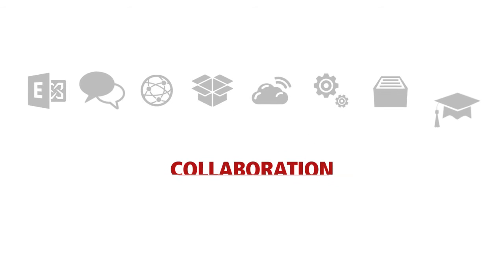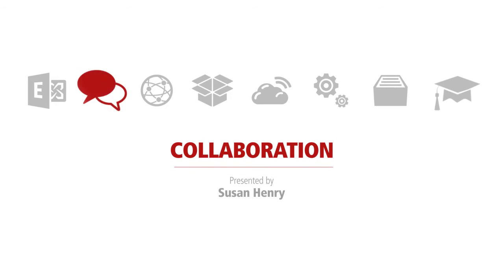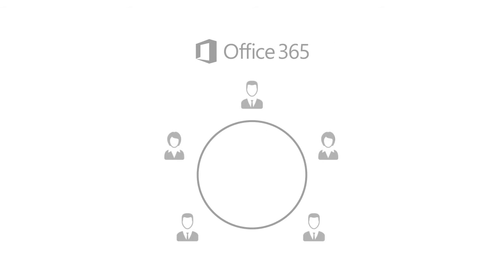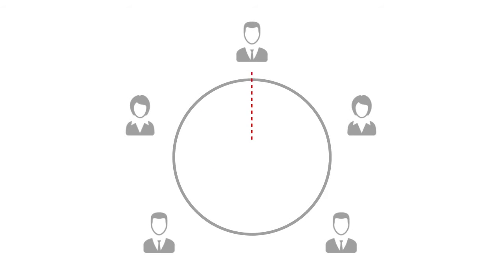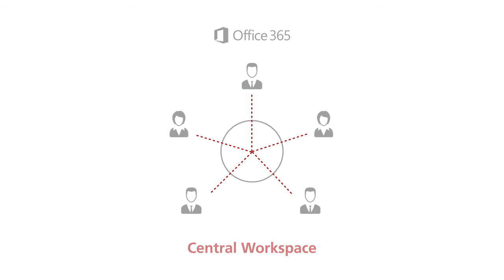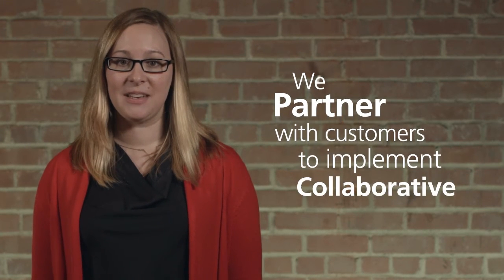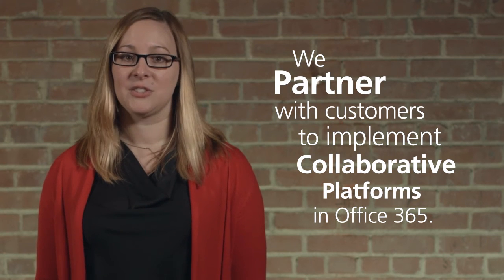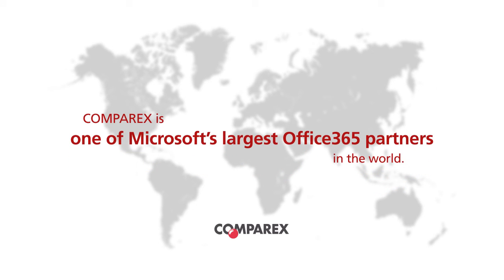Collaboration in Office 365 from COMPAREX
Workers today require collaborative platforms that centralize documents, information and communications for maximum efficiency.  COMPAREX helps you establish collaboration platforms for maximum efficiency.  Learn more!